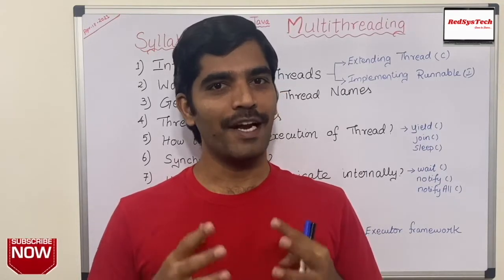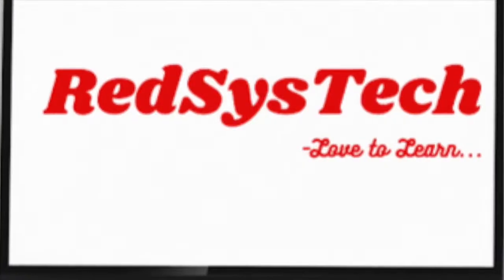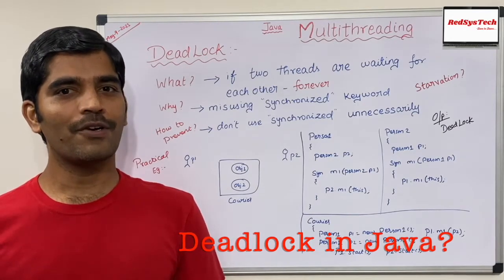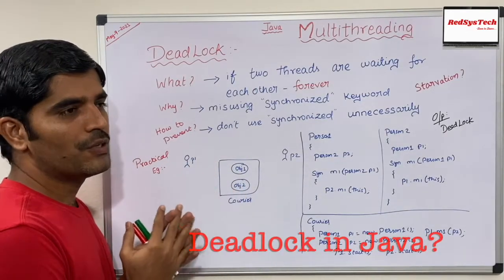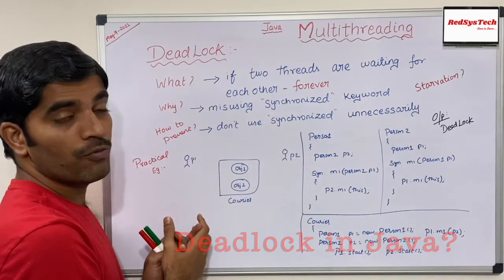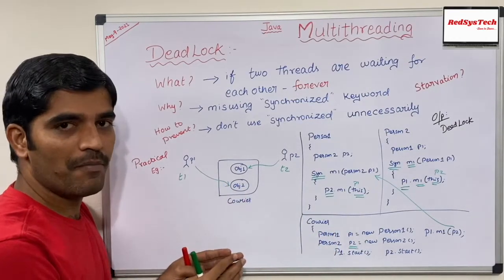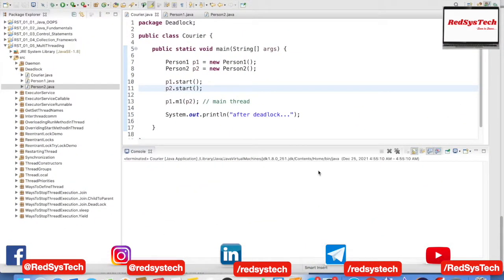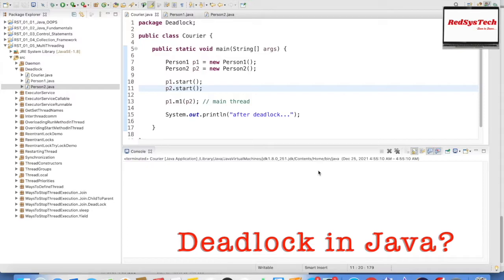# 140 Deadlock in Java Multithreading | Java - Thread Deadlock | java 8| RedSysTech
Topic: Deadlock in Java Multithreading

In this video, we are learning the below concepts:

 1. What is Thread in Java

 2. What is Multi-Threading in Java

 3. Defining and Starting a Thread

 4. Thread class

 5. Runnable interface

 6. Deadlock in Java Multithreading